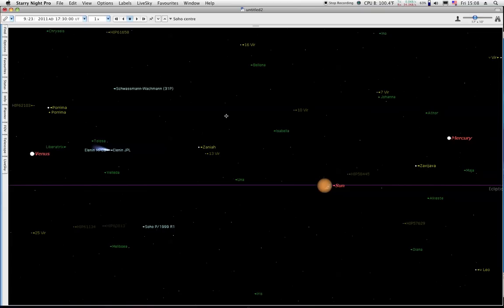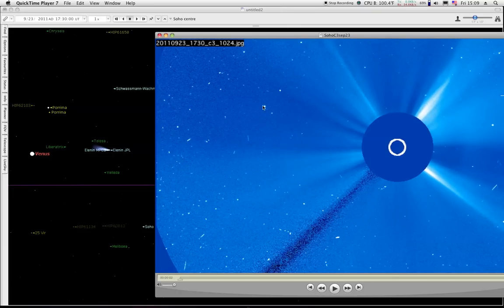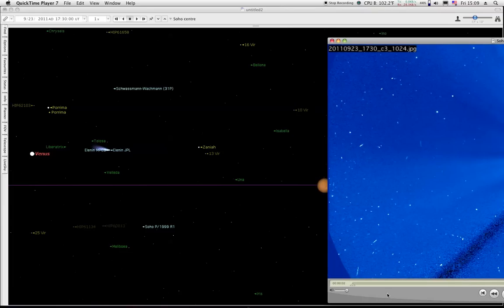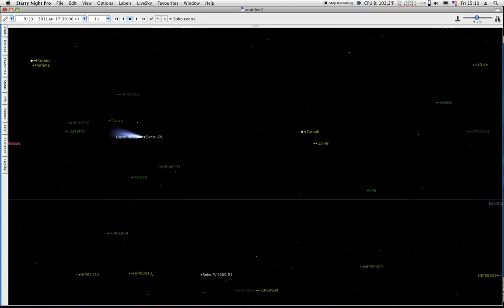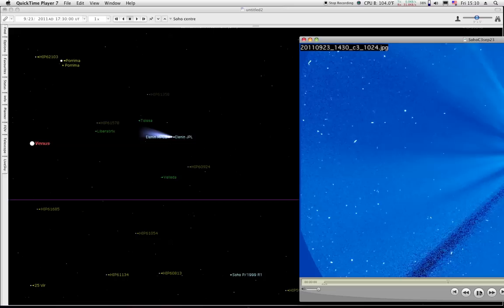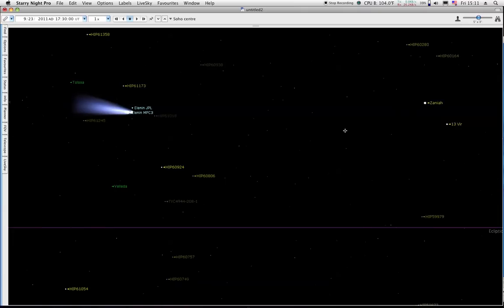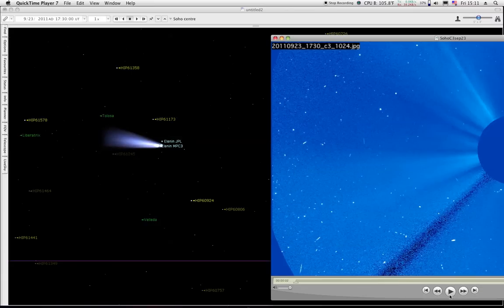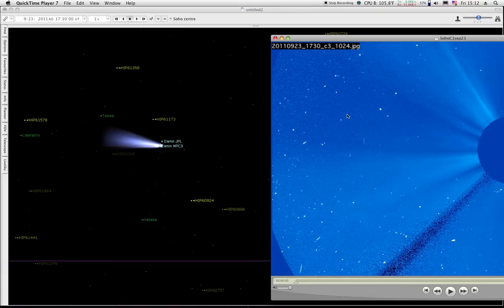Elenin Not Present On Soho C3 Sept 23rd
No Comet on Soho C3, yet.
It appears to be too Dim. Two Stars right where Elenin should be are brighter, yet Barely Visible on Soho.